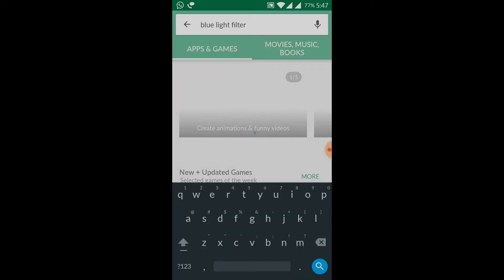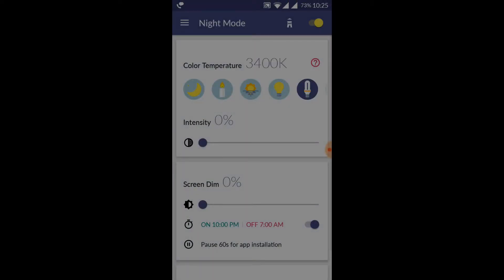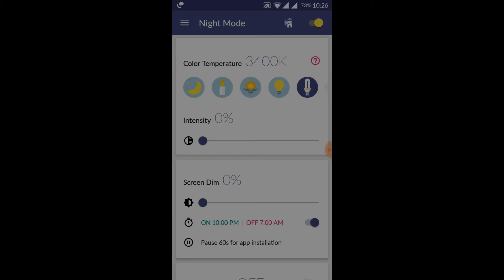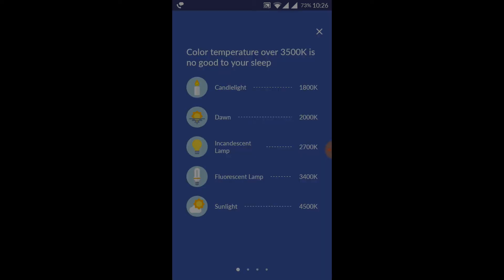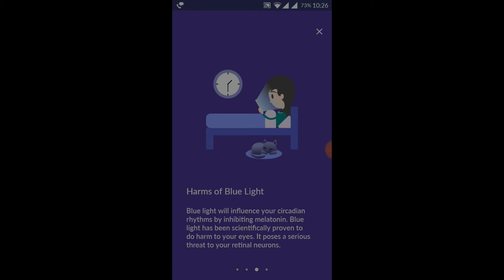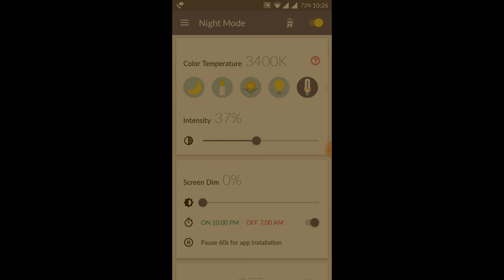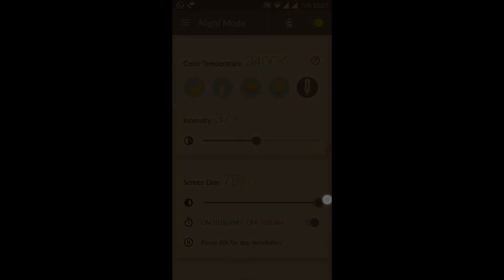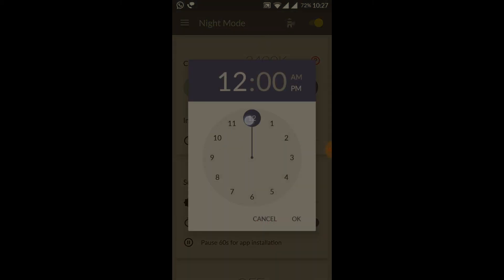How to Protect Your eye from Android Blue Light | Tamil Tech Login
Control Blue Light Filtering In Android Mobile, Protect Your eye power In Mostly Using Night Time, Best Application For Blue Light Filter Protect Tour eye.